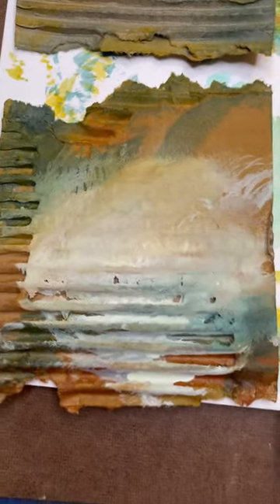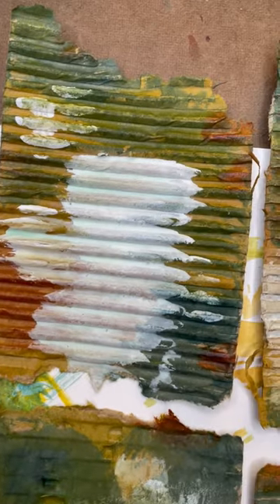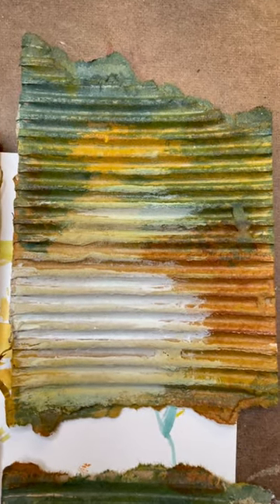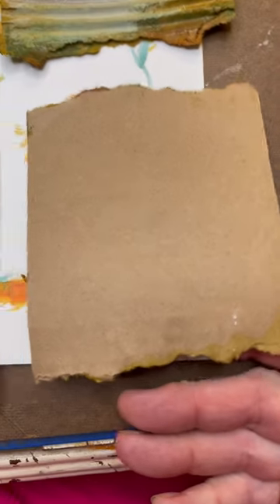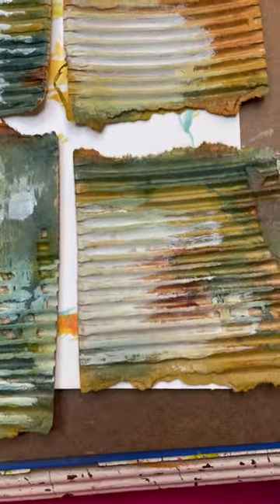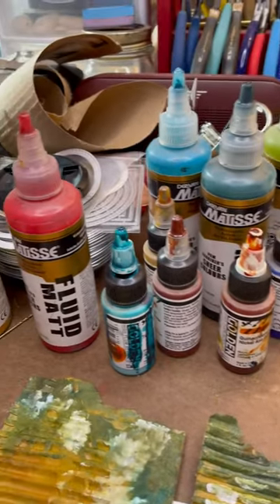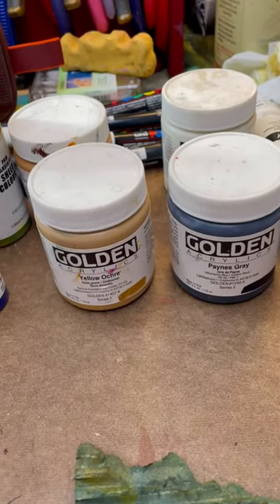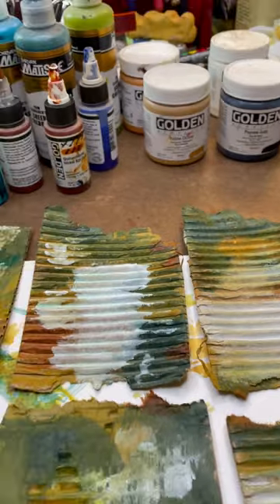Turning Recycled Cardboard into an Art Book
Working on a small personal project today, if I like the way this one turns out I'll make a longer video documenting the process.  I do think this is a fine. use of an amazon delivery box!